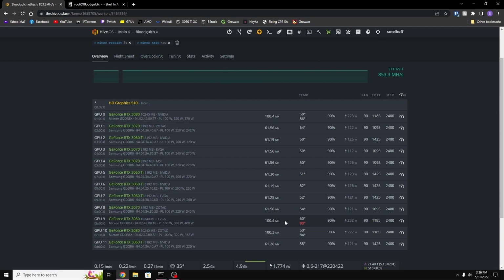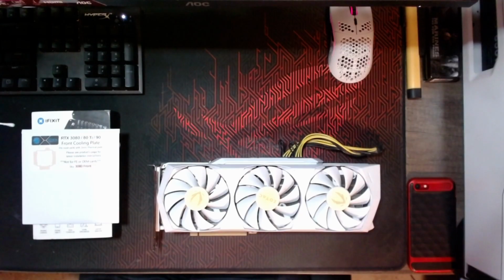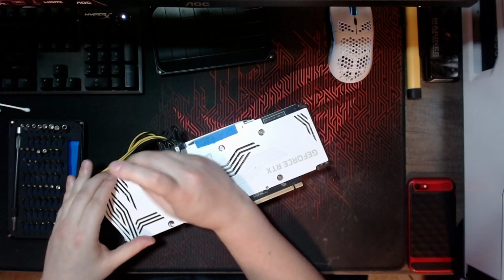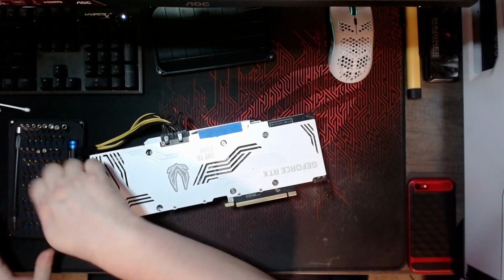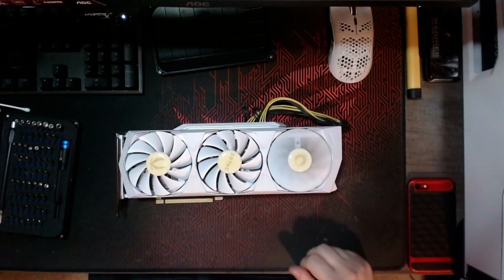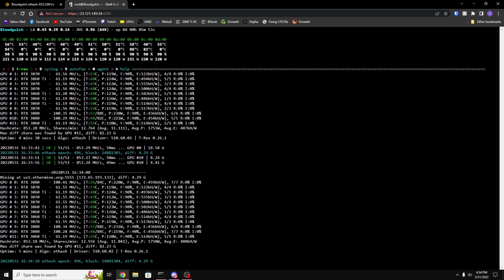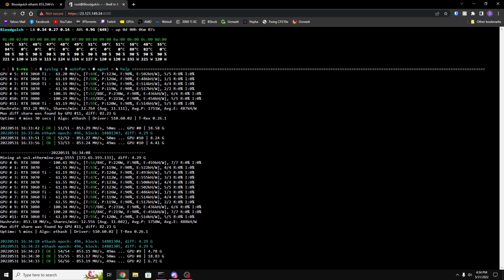Zotac RTX 3080 Copper Mod (2022)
In this video I demonstrate how to copper mod the Zotac RTX 3080 using a copper plate I originally used copper shims to do the mod, which worked, but I wanted to use a proper fitting plate. The original temperature of the memory was well over 100, which is why I did the copper mod in the first place.

Hive OS Signup (use code Sethtrosity) Free $10
NVMe to USB 3.2 Adapter
Sata to USB 3.0 Adapter
iFixIt Toolkit

There is always a risk of damage when working on your graphics card. Please take all the precautions necessary to minimize that risk. I am not responsible for any damage that might occur while attempting to follow along with this video.